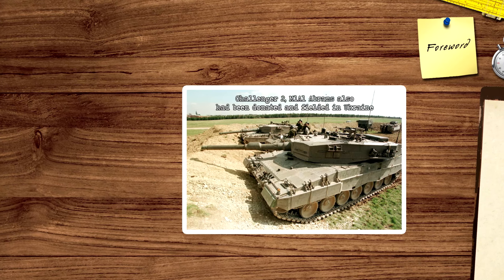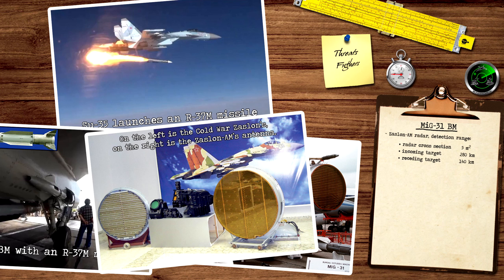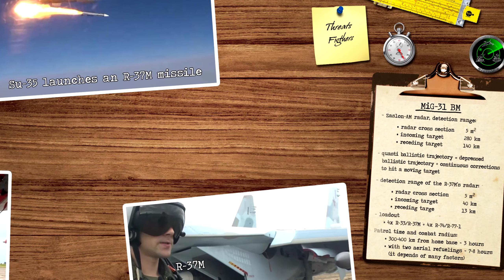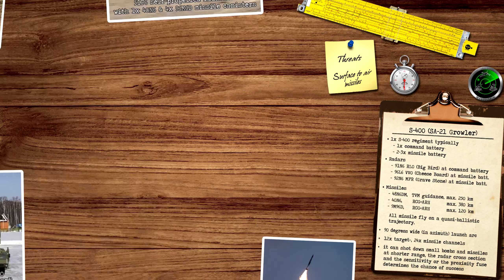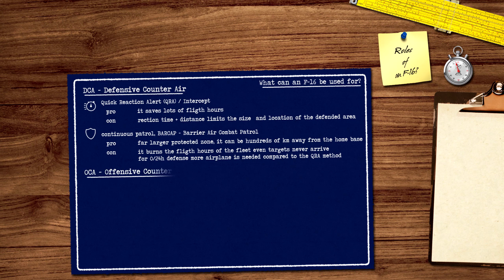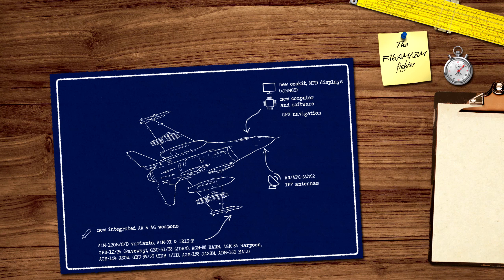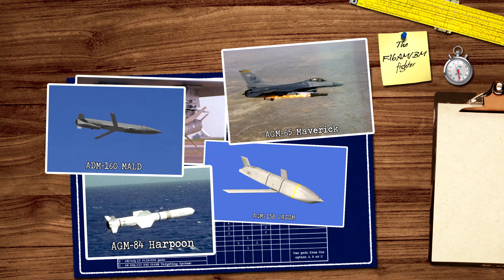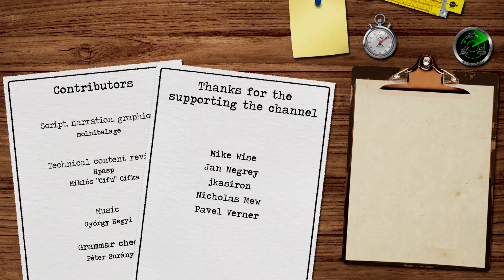Viper's Nest? - F-16s in Ukraine, capabilities and roles - part 1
F-16? Which version? What weapons are on the table?

0:00 Foreword
0:20 Intro
0:31 Introduction
1:31 Threats -Fighters
5:27 Threats - SAMs
9:58 Roles of an F-16
12:07 The F-16AM and its inventory
18:50 Patreon, contributors